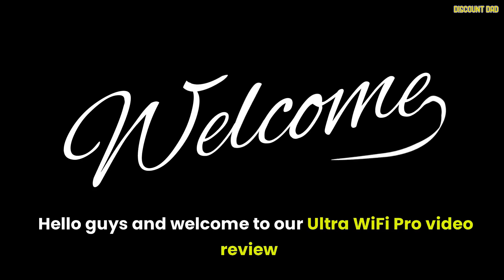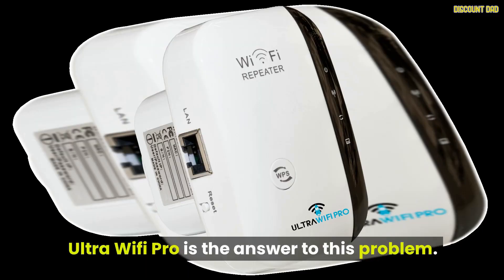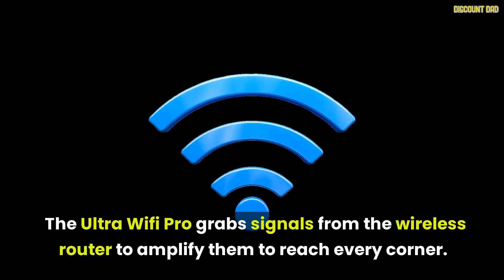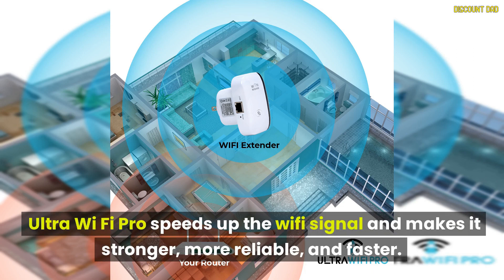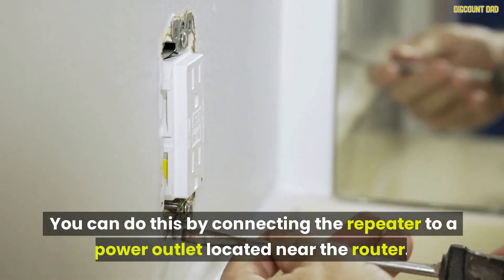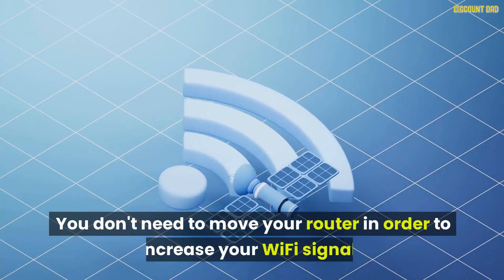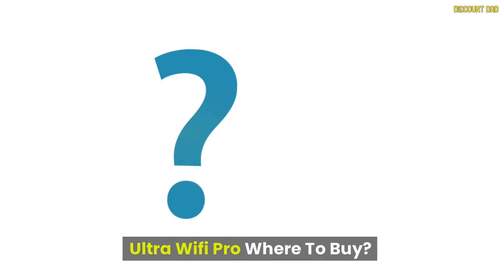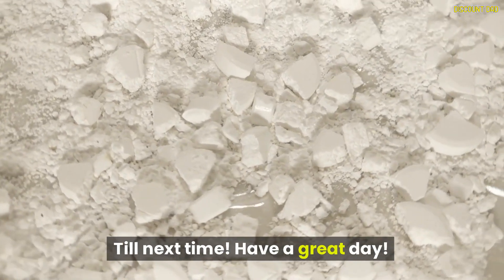🐠 Ultra Wi-Fi Pro Extender Review 🍒 What Nobody Tells You About This WiFi Booster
Ultra WiFi Repeater Pro Review
Ultra WiFi Repeater Pro is one of the best wifi boosters on the market. It is easy to use and comes with many great features.

It improves your internet connection to a remarkable level and eliminates dead zones. This makes it a perfect option for everyone who wants to get a better signal and enjoy buffer-free connectivity.

It Boosts Your Internet Connection
Ultra WiFi Repeater Pro is a device that boosts your internet connection by extending the range of your router’s Wi-Fi signal throughout your house. It can help you get a faster connection in every room of your home, whether you need to meet a deadline or just want to watch a movie.

This WiFi signal booster helps you eliminate dead zones and increase your Wi-Fi speed from the garage to the backyard, without any service gaps in between. It also helps you enjoy smooth and buffer-free internet connectivity, even if several people are using the network at the same time.

It works by rebroadcasting a signal from your router, just like your smartphone or laptop. It is the best solution for homes that have large areas and need a consistent WiFi signal throughout.

It is Easy to Set Up
Ultra WiFi Repeater Pro is a simple device that boosts the signal strength of your home Wi-Fi. It eliminates dead zones and extends your network to hard-to-reach areas of your house.

It also increases your internet speed up to 300 Mbps so that you can enjoy smooth and buffer-free online connectivity. Additionally, it has high-class encryption services that protect your privacy from online threats.

Moreover, it is compatible with all internet providers and it can be used by anyone without any hassle. It requires no subscription fees, and it is easy to set up.

The first step is to connect the repeater's LAN port with your router's LAN port through an Ethernet cable. Once you've done that, its power button should be turned on and its signal light will illuminate in a while.

It is Portable
Whether you’re on the go or just want to watch Netflix in your basement, Ultra WiFi Repeater Pro is a handy device that can help boost your wireless connection. It’s portable, easy to set up, and affordable.

The best thing about this product is that it doesn’t require any monthly subscriptions or setup fees. It also comes with a money-back guarantee, so you can try it out for yourself before deciding to buy.

It can boost your internet connection to a staggering speed of 300Mbps, which allows you to use multiple devices and stream video. It also eliminates dead zones, ensuring that you have an uninterrupted connection.

It works by repeating the signal that your router sends to your network and redistributing it. This way, it can cover any area that is too far for your router to reach, and it can strengthen your existing network.

It is Affordable
Whether you have a large property or you want to connect from outside your house, a WiFi repeater is a great way to boost your internet speed. This small device can provide a strong connection and signal to every part of your property, no matter where you are.

A good WiFi extender is also easy to install, and you don't need a monthly subscription to use it. It also works with most routers and eliminates dead zones for a better connection and faster speeds.

If you have a lot of devices that need to connect to your internet, Ultra WiFi Repeater Pro is a good option. It increases your internet speed by up to 300 Mbps and can eliminate dead zones that can slow down your connection.

Moreover, this device comes with a world-class encryption service that keeps your privacy safe. It also offers a money-back guarantee in case you are not satisfied with its workability.

00:00 - Intro
00:35 - What is Ultra WiFi Pro
01:13 - Ultra Wi-Fi Pro Features
02:02 - How Wi-Fi Pro Extender Works
02:30 - Pros & Cons WiFi Pro
03:07 - Where to Buy
03:12 - Conclusion